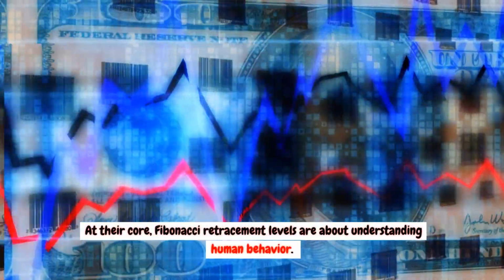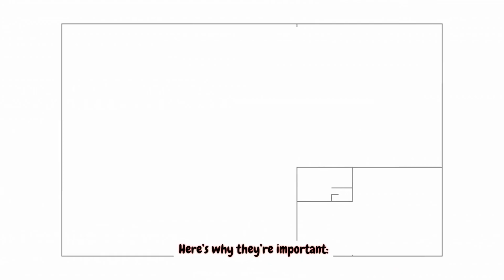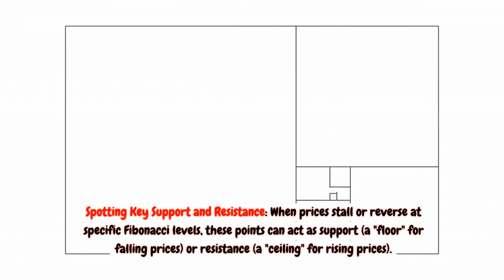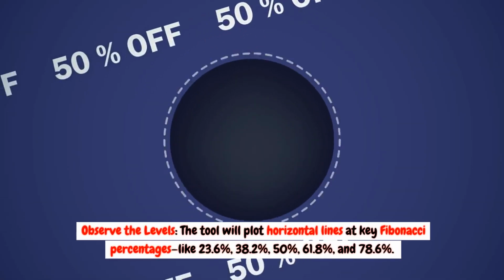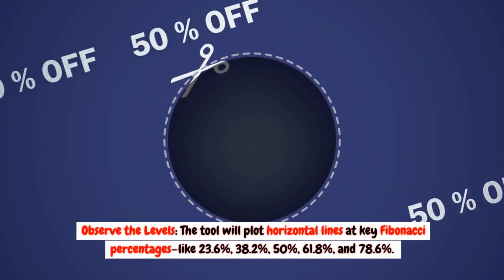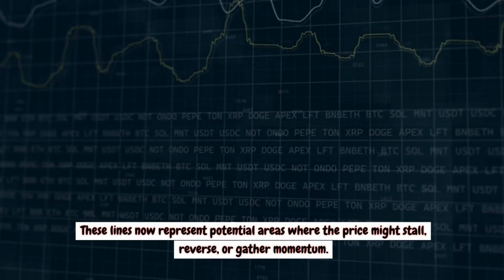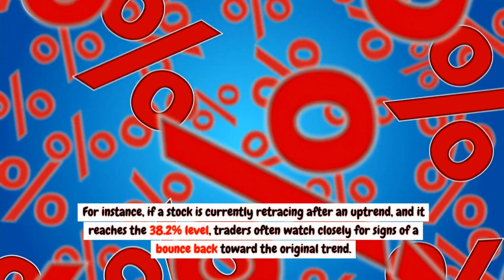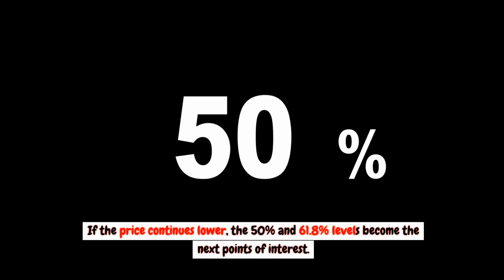📊 MIND-BLOWING 5-Minute Fibonacci Retracement Strategy Revealed! 🚀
Transform your trading game with this 5-minute guide to mastering Fibonacci retracement levels! Whether you're trading Forex, stocks, or crypto, these powerful techniques will help you identify potential price reversals, entry points, and profit zones with precision. Perfect for beginners and seasoned traders alike, this video breaks down the secrets of Fibonacci retracements into simple, actionable steps.

📈 What You’ll Learn:
- The basics of Fibonacci retracement levels and their significance
- How to calculate and draw Fibonacci retracements on your chart
- Key levels like 38.2%, 50%, and 61.8% to watch for reversals
- Combining Fibonacci levels with candlestick patterns, trendlines, and other indicators
- Practical tips for setting stop losses and targeting profit zones

💡 Key Insights:
- Leverage Fibonacci retracements to spot critical support and resistance points
- Use them to time entries and exits for maximum profitability
- Avoid common mistakes like incorrect swing high/low placement and chart clutter

📢 Have questions or tips about Fibonacci retracements? Join the conversation in the comments below and share your experiences!

Discover how Fibonacci retracement levels can transform your trading game! In Part 1 of this beginner-friendly series, we break down the basics of Fibonacci retracements, explaining how they work and why they are a powerful tool for traders. Learn how to identify key levels, predict price reversals, and make smarter trading decisions.

This video covers practical examples and simple strategies to help you understand and apply Fibonacci retracement levels in your trading journey. Whether you're new to trading or looking to sharpen your skills, this guide provides the foundational knowledge you need to succeed in stocks, forex, or crypto markets.

Don’t miss this opportunity to elevate your technical analysis and trading confidence.